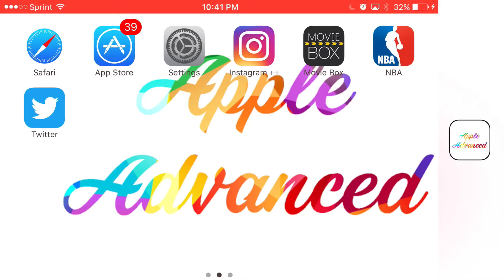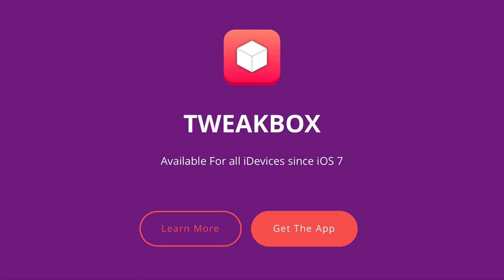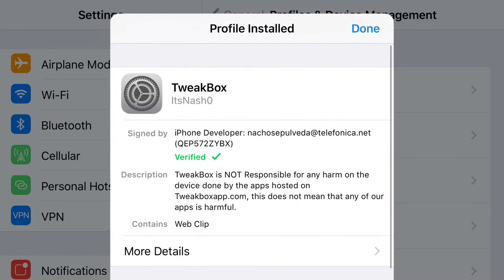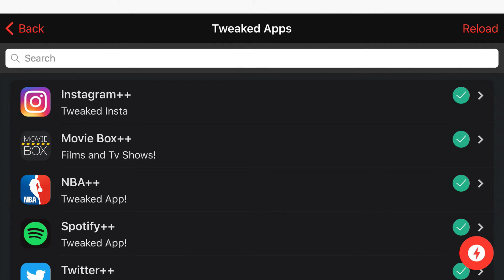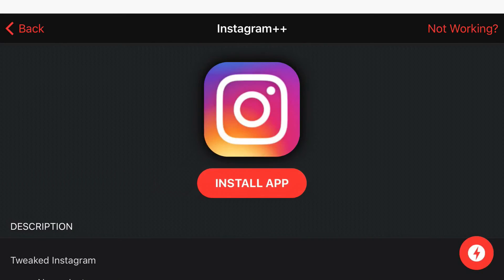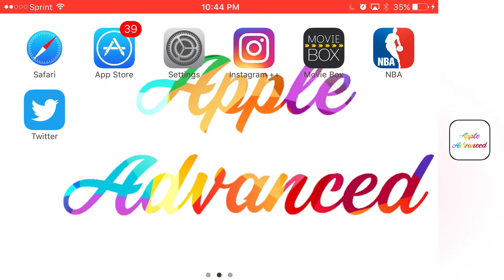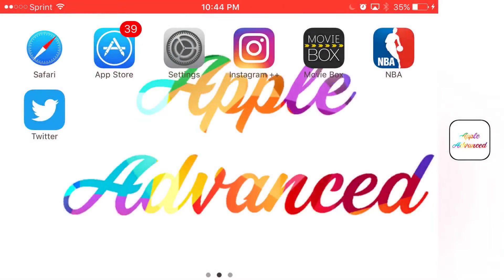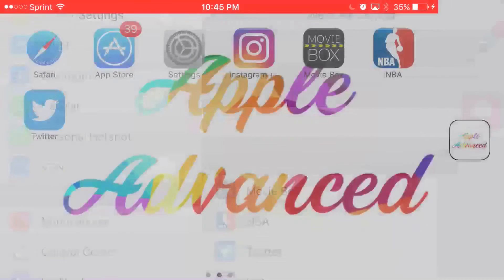GET TWEAKED APPS WITHOUT A JAILBREAK OR PC! (IOS 10/9)